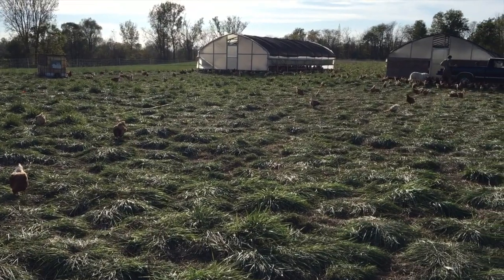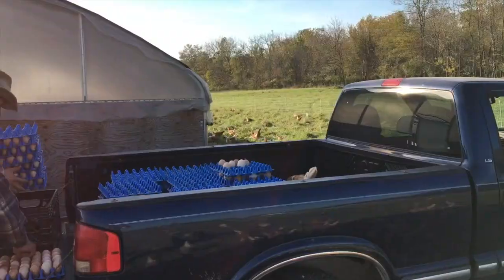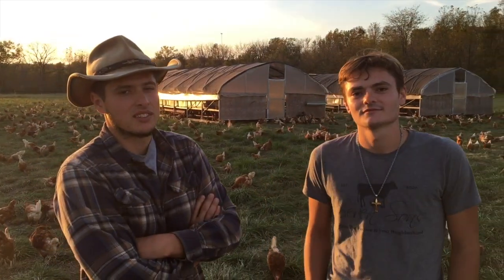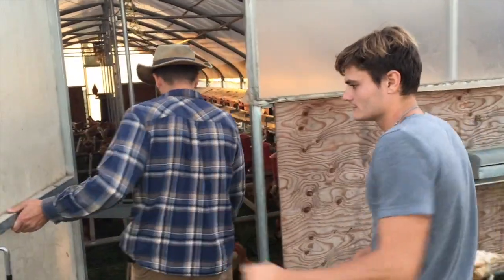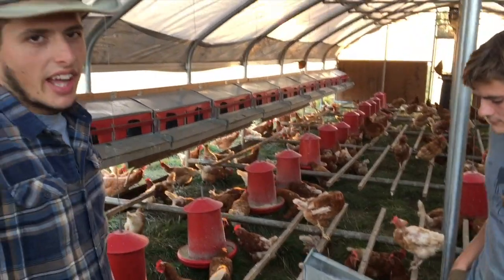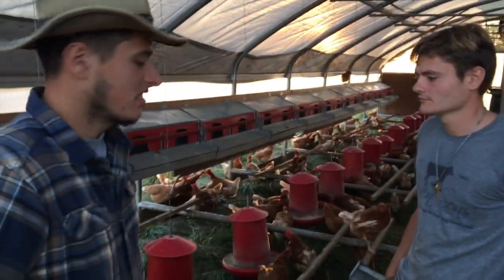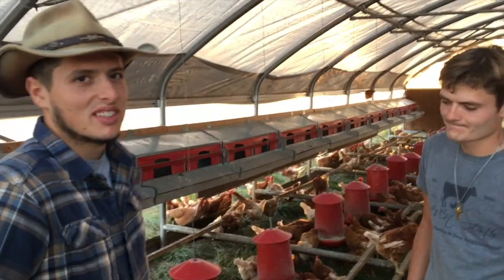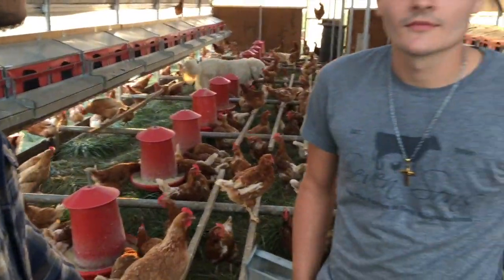Day 4 Pastured Laying Hens Tour